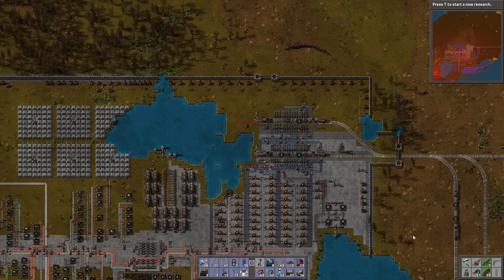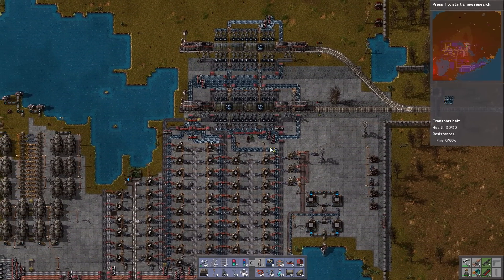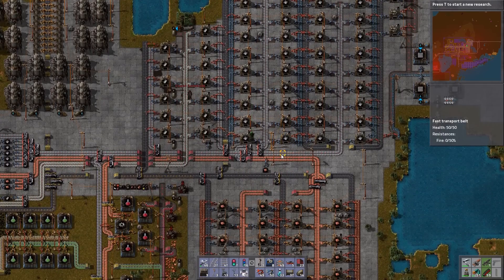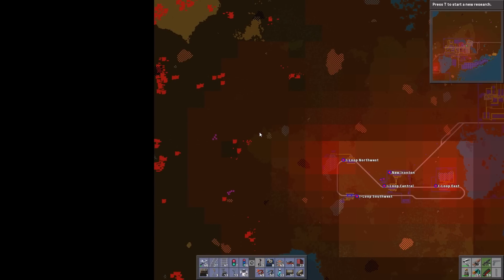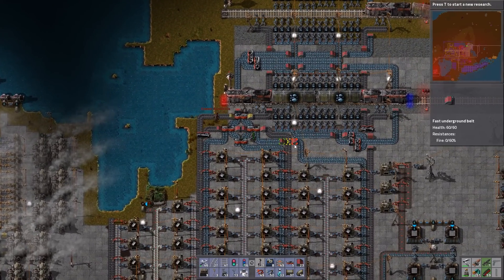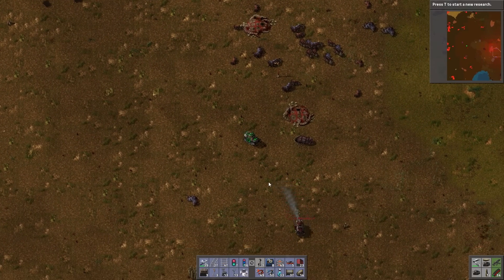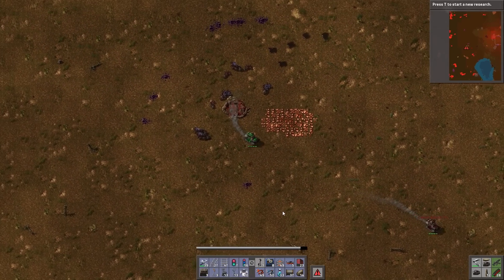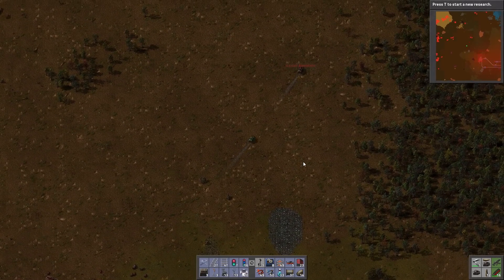Factorio Beginner's Guide [18] One Thing Leads To Another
Welcome to A Beginner's Guide to Factorio where Shenryyr2 plays with Aavak in a short series covering the basics of getting started in the game.  There is a link below to the official website where you can get a demo or purchase the game today, but if you want to wait for Feb 25th 2016 it will become available on Steam!